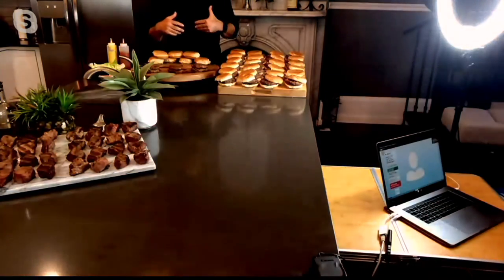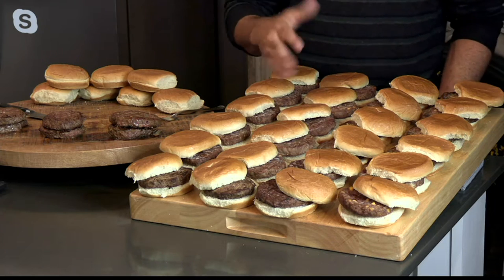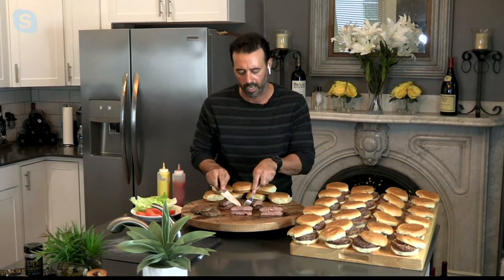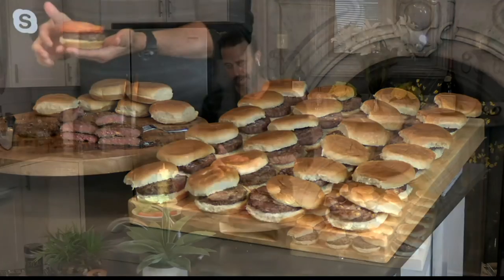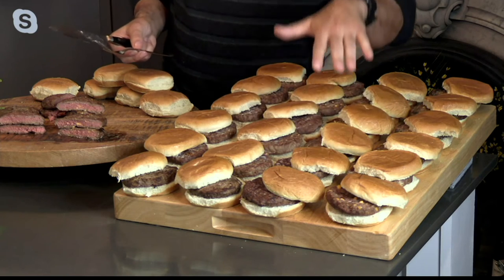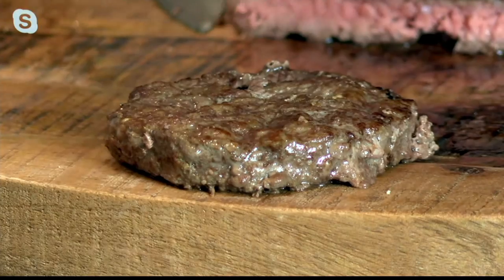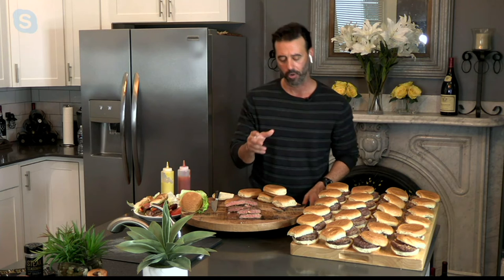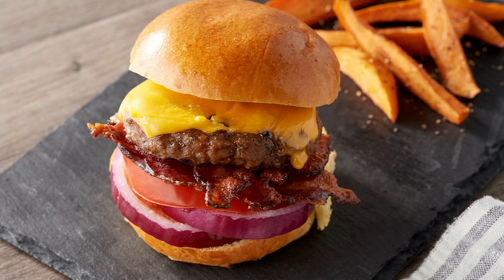Kansas City Steak Co (12) or (24) Steakburgers on QVC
Kansas City Steak Co (12) or (24) Steakburgers